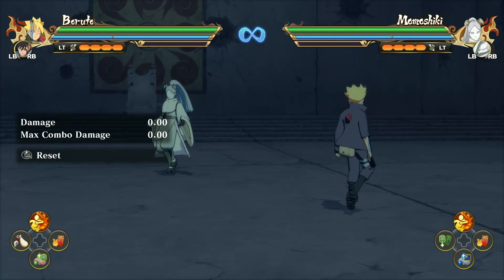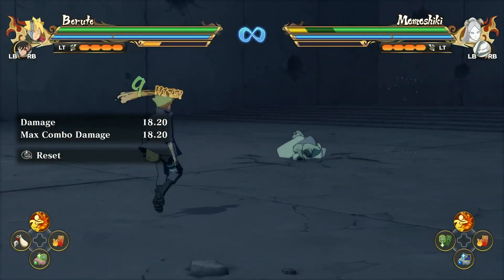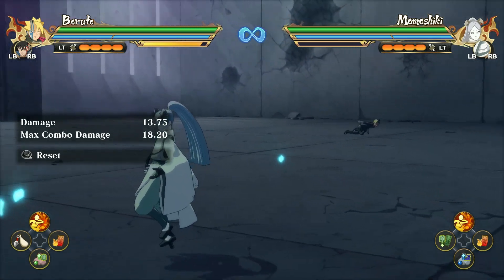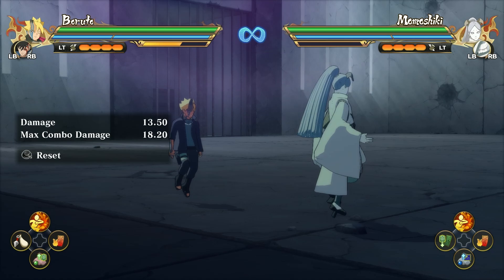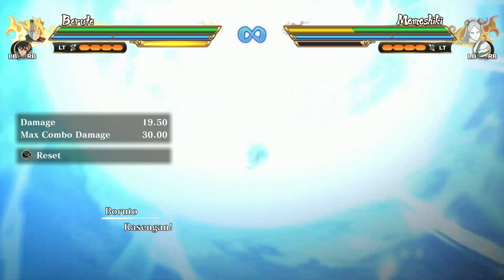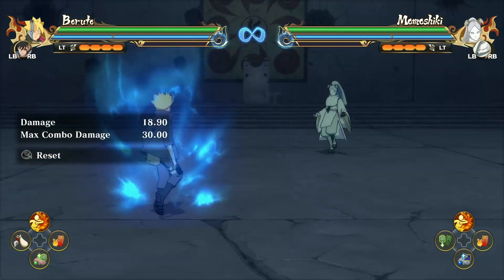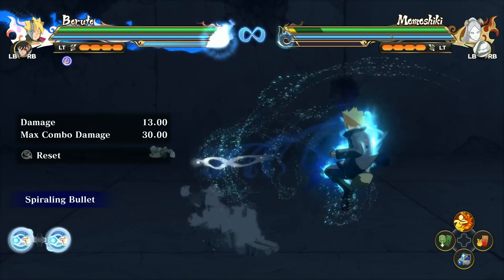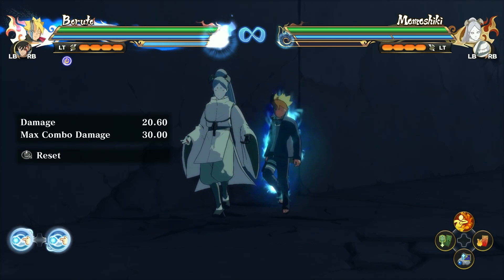Borushiki has Arrived - Naruto Storm Connections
Borushiki dlc just dropped in Naruto Storm Connections. This is my top character i was waiting on in the season pass. Let me know how you guys feel about Boruto Karma Progression moveset.